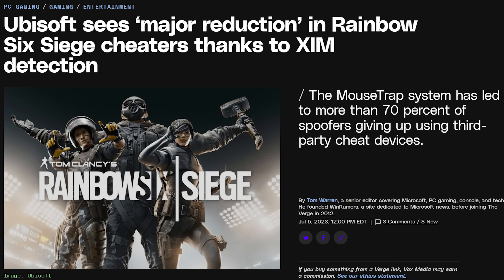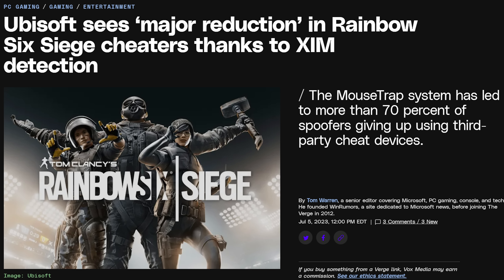Sorry, I Was Wrong...The Division 2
My last Division 2 video was unclear.  Sorry about that.
Here's where I stand, and could we use this RS6 Anti-Cheat system in The Division Universe?

Buzz Battalion Patrons:

🥇Pax Americana
🥇Dr LukeTheDuke
🥇Jaymie Ridall
🥇Darrin Chambers
🥇Cartoonr Boy

Tom Clancy's The Division 2 is a shooter RPG with campaign, co-op, and PvP modes that offers more variety in missions and challenges, new progression systems with unique twists and surprises, and fresh innovations that offer new ways to play.

When you're battling everything from warring factions to contamination zones and the elements, you need to make sure you're well prepared. The Division 2 offers fully customizable agents and gear. There is a variety of weapons, armor, and cosmetic options to find, plus more gear sets and exotic items available to high-level players. When you reach the end-game, unique specializations will allow you to further expand your arsenal and abilities.

🎶►Background Tracks